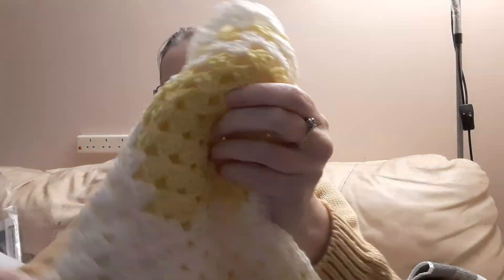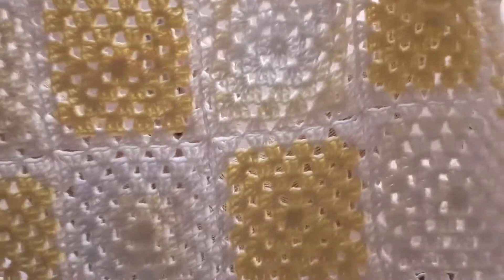crochet Crochet blanket finished